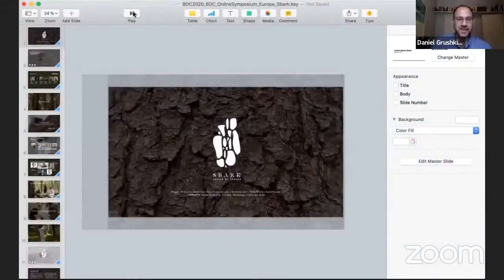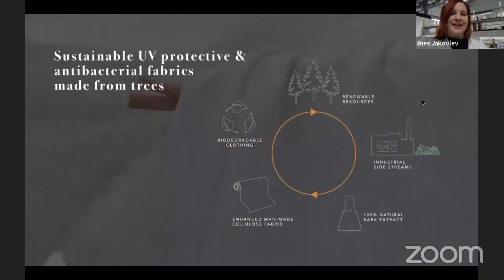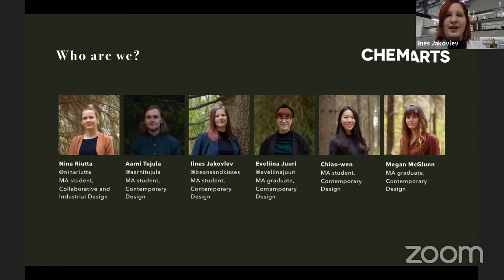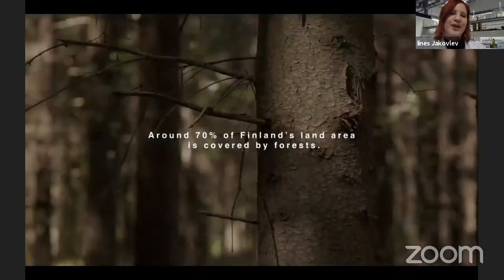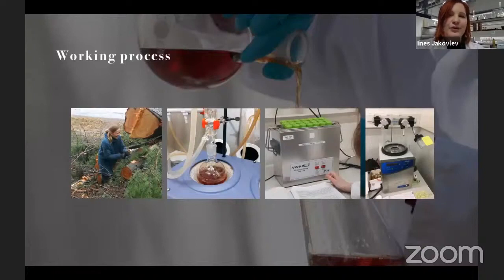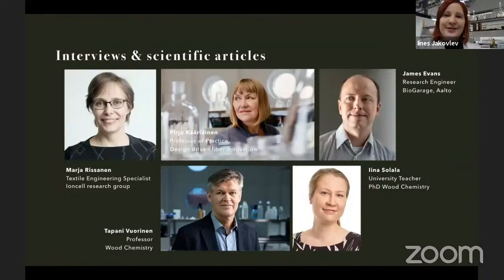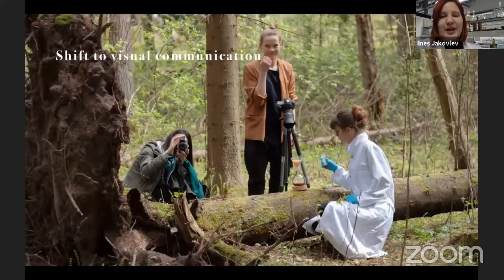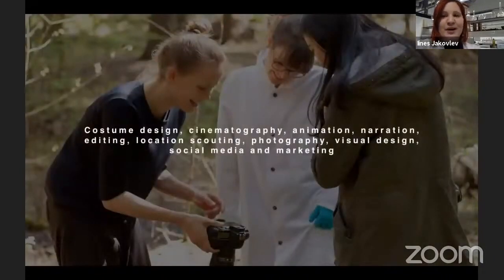Biodesign Symposium 2020 - SBARK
Presentation for Shield of Spruce (SBARK), a 2020 BDC Student Team from Aalto University (Finland). SBARK uses compounds from spruce bark to enhance fabric. Extracts from waste in the timber industry are embedded into cellulose fibres as a sustainable all-natural, UV-protective, and antibacterial finishing agent.

Team: Megan Mcglynn, Chiaowen Hsu, Iines Jakovlev, Eveliina Juuri, Nina Riutta, Aarni Tujula

This is a recording from the Biodesign online symposium held between the Biodesign Challenge (BDC) and the Hub for Biotechnology in the Built Environment (HBBE) on November 11, 2020.

Intro tune is a derivative of "Creative Commons Fluid Dreams" by Daniel Birch, used under / Cuts from the original.